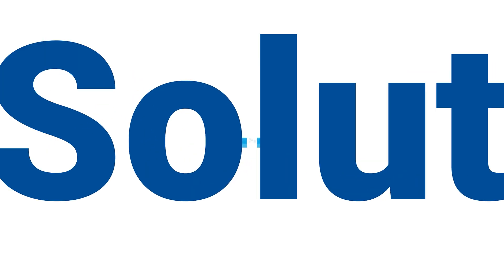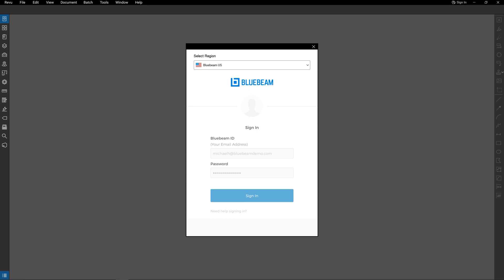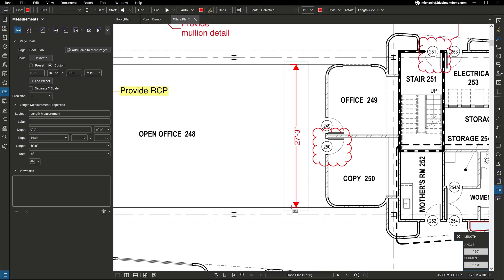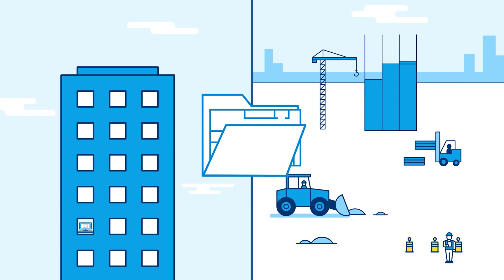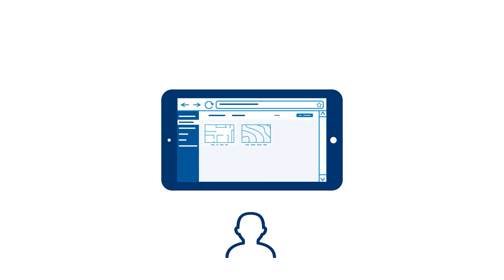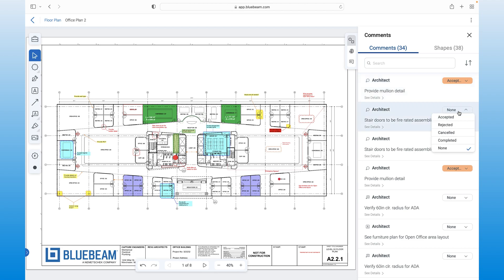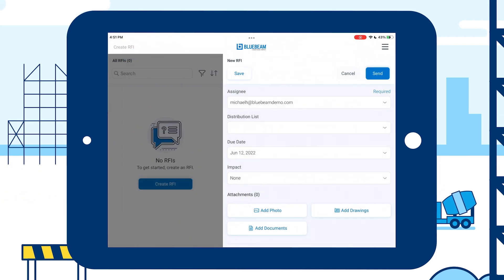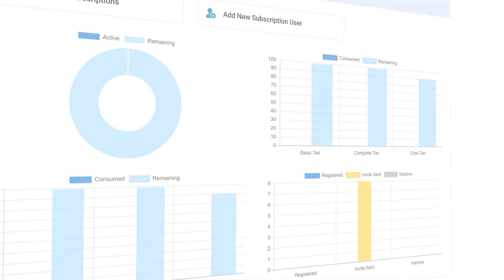Bluebeam Solutions Revu 21 Subscription (en)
Bluebeam Revu 21 plan, consisting of Desktop, Cloud and Mobile solution for the construction